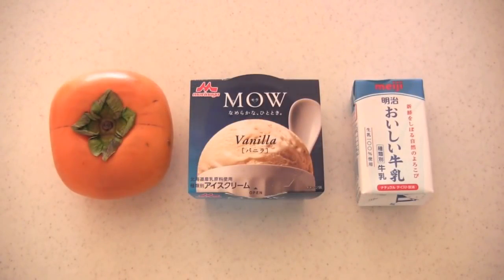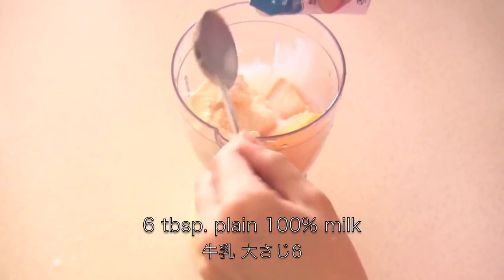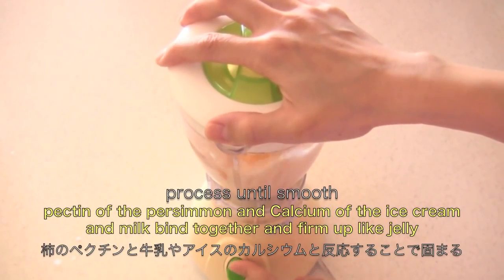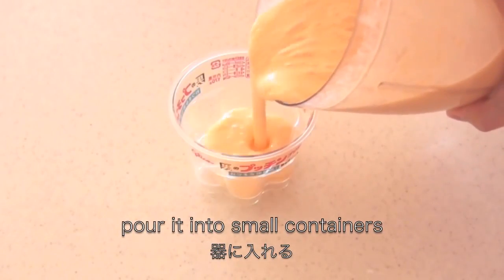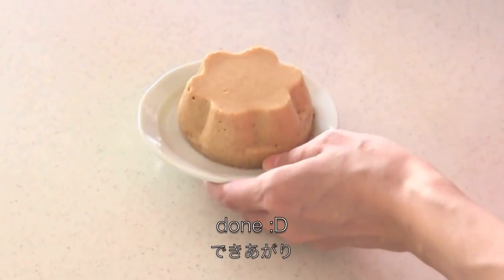Food Science! 3-Ingredient Vanilla Pudding 実験! 柿とバニラアイスでプリンを作ってみた♪ - OCHIKERON - CREATE EAT HAPPY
How to Order My Cookbook from Amazon Japan:

This is one of the most popular recipes going viral in Japan when persimmons are in season.

Pectin of the persimmon and Calcium of the ice cream and milk bind together and firm up like jelly.

Make sure you use plain 100% milk and very ripe persimmon. (Somehow, yogurt or any other drinks with Calcium does NOT work.)

Many people say it perfectly tastes like pudding. Well… I dont think so. The texture is still persimmon (juicy). What do you think?! Please try out and let me know how you like it ;)

Food Science! 3-Ingredient Vanilla Pudding

Difficulty: Super Easy
Time: 3min + cooling time
Number of servings: 2-4 small cups

200g (7.0oz.) ripe or overripe persimmon
90g (3.2oz.) vanilla ice cream
6 tbsp. plain 100% milk

Ingredients without ice cream
200g (7.0oz.) ripe or overripe persimmon
100ml plain 100% milk
1 tbsp. sugar
if you like
a few drops of vanilla extract

Directions:
1. Put everything in a blender and process until smooth.
2. Pour it into small containers. Cool in the fridge for about 3 hours until firm.

Unripe one may take about a day to firm up. Overripe one may take less than 3 hours.

Yeah Yeah

♥Original T-SHIRTS♥